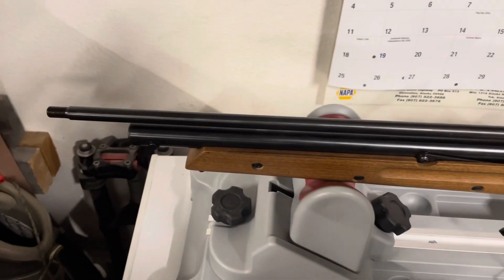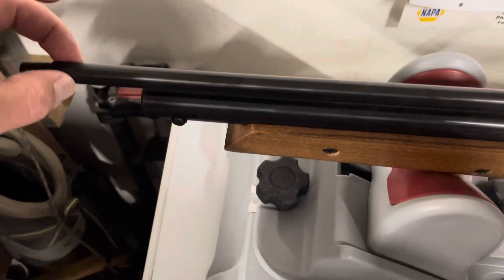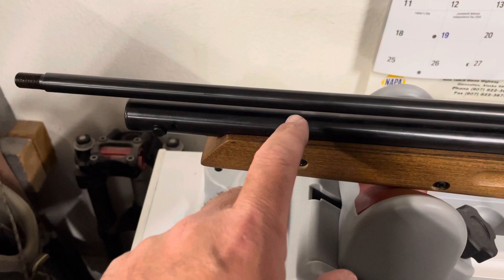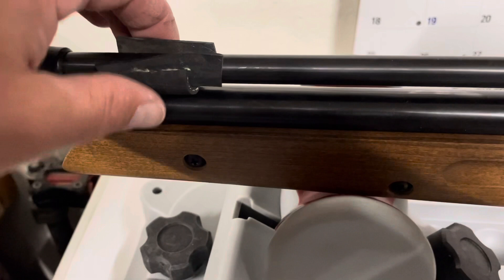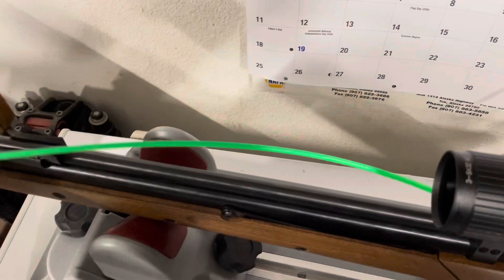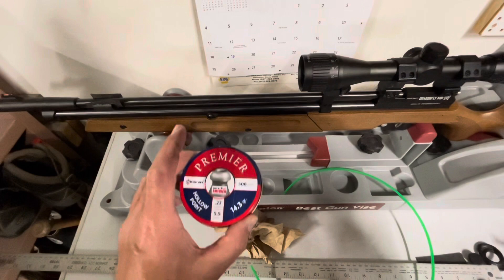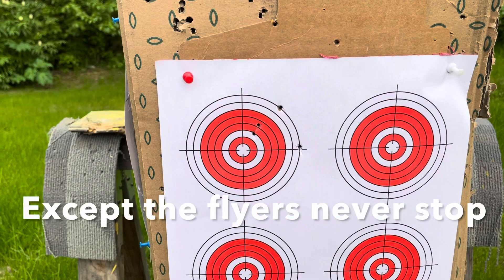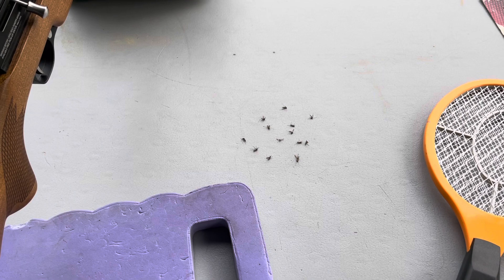Dragonfly Mk2 - desperately needs a barrel band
I’ve tried and tried to get this gun to shoot accurately and consistently at long distance past 35 yds. I’m moving on.